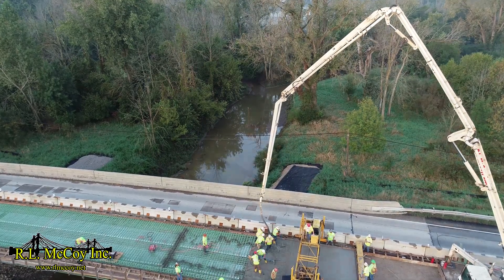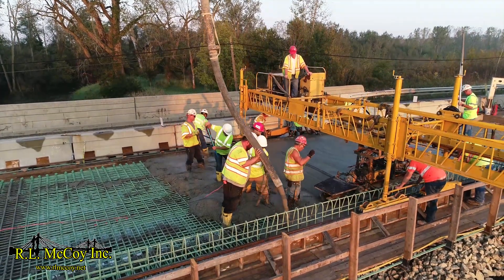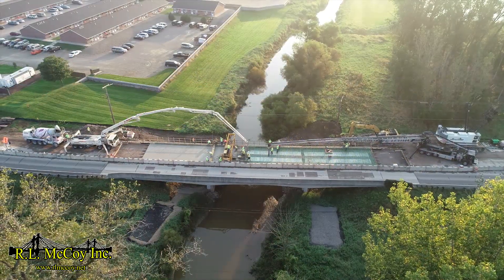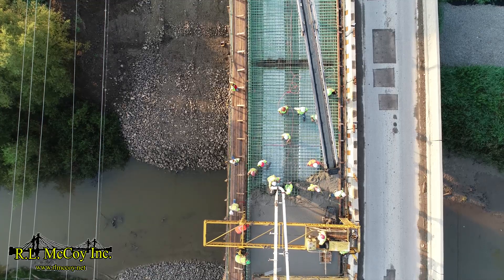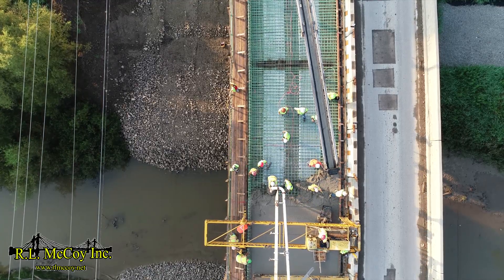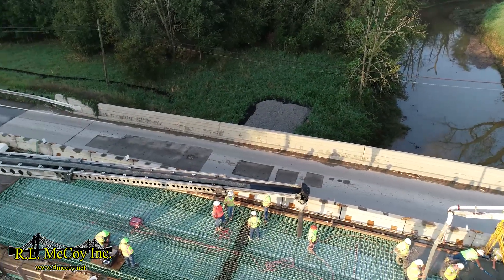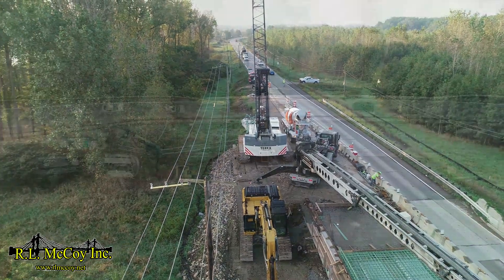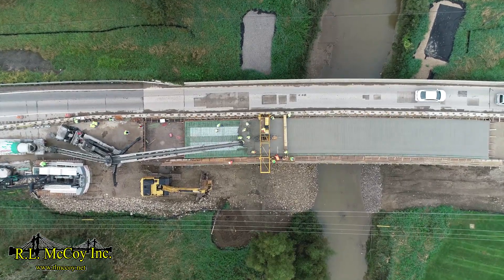R.L. McCoy - Schwing 39 Meter & Telebelt 110 Bridge Deck Geneva, Indiana